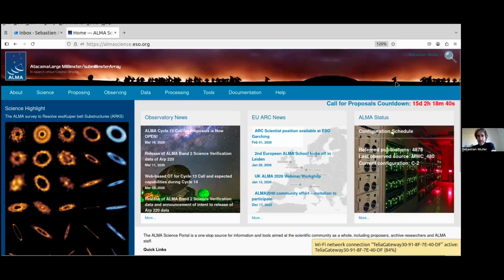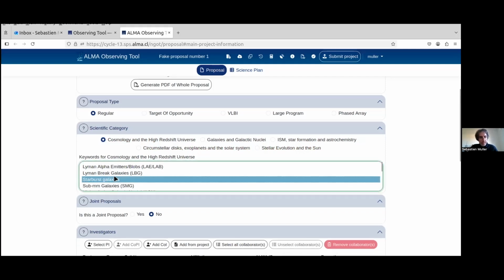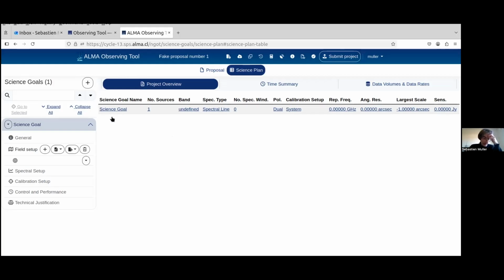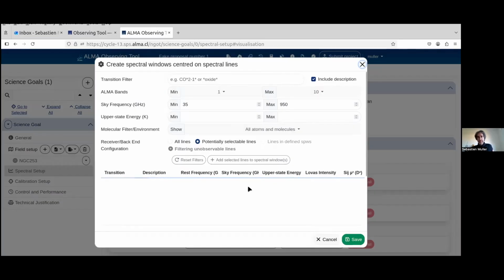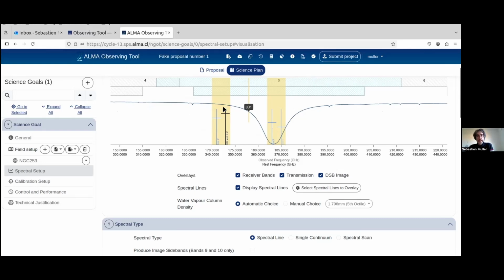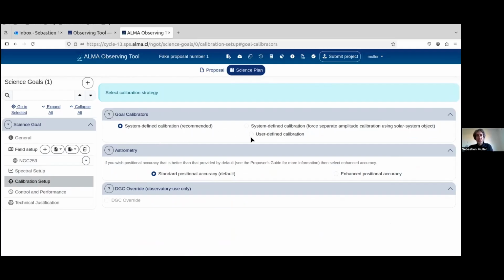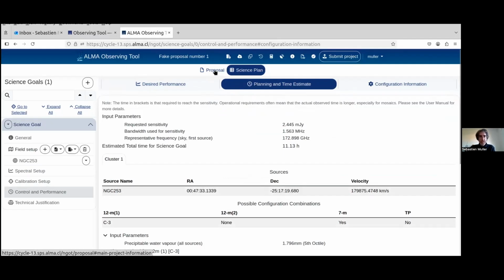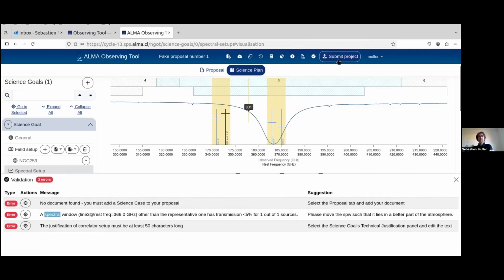Web-based Observing Tool (OT) Cycle13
This video is three of three designed to provide astronomers with relevant information for preparing an ALMA observation proposal. It offers a basic introduction to the web-based Observing Tool (OT).